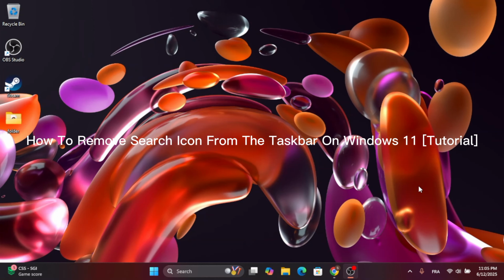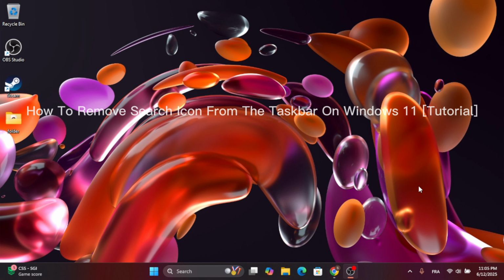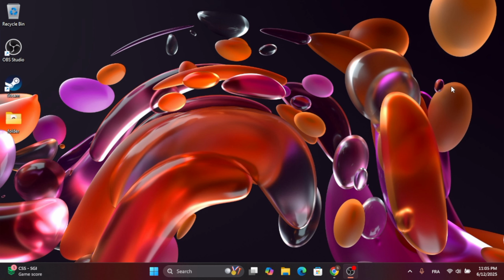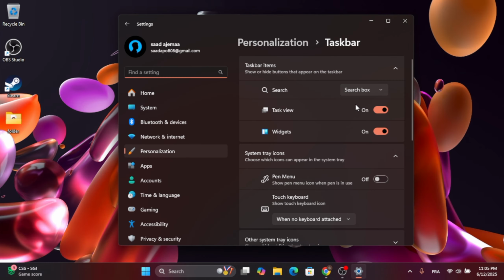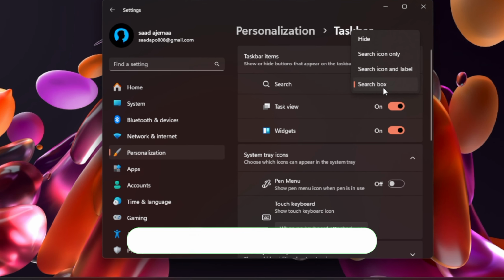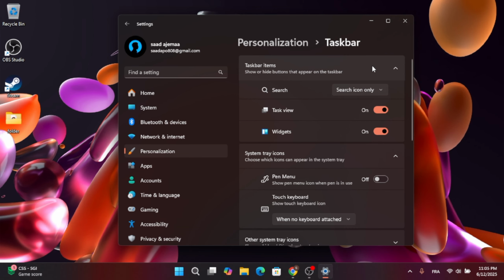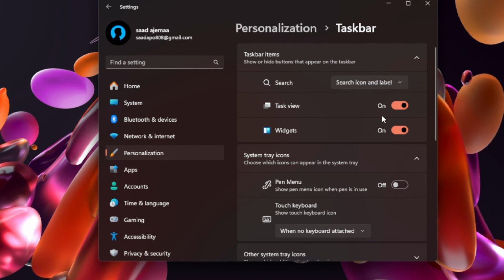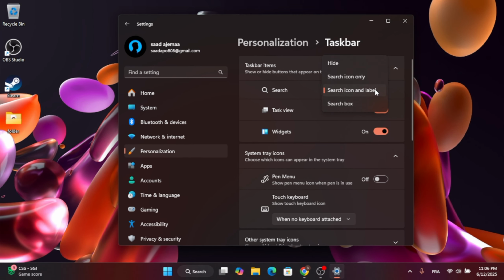How to Remove Search Icon From the Taskbar on Windows 11 [GUIDE]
Tired of clutter on your Windows 11 taskbar? 🤔 This tutorial will show you exactly how to remove the Search icon from your taskbar in just a few clicks! Whether you're going for a minimalist desktop look or just want to free up space, this guide is for you!

🔹 What You'll Learn in This Video:
✅ How to disable the Search icon on the Windows 11 taskbar
✅ Navigating to the taskbar settings quickly
✅ Restoring the icon later if you change your mind

📌 Timestamps
⏱ 00:00 - Introduction
⏱ 00:19 - Accessing Taskbar Settings
⏱ 00:27 - Turning Off the Search Icon
⏱ 00:44 - Return to default

Removing the Search icon helps declutter your desktop and allows for a more focused, organized working environment. This is especially useful for users who prefer using keyboard shortcuts like Windows + S for search instead. This short tutorial gives you everything you need — fast, simple, and no technical knowledge required!

🔥 Found This Video Useful? Let Us Know!
💬 Drop a comment if you have any Windows 11 questions
🔁 Share this with friends who like to keep things tidy